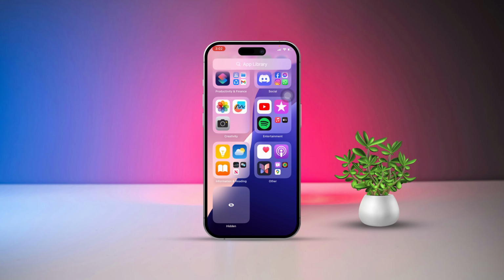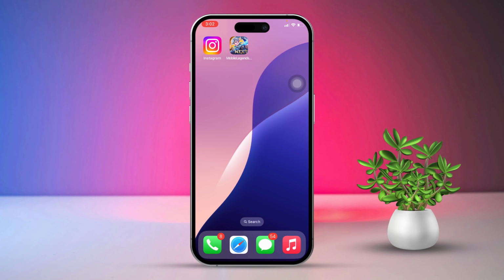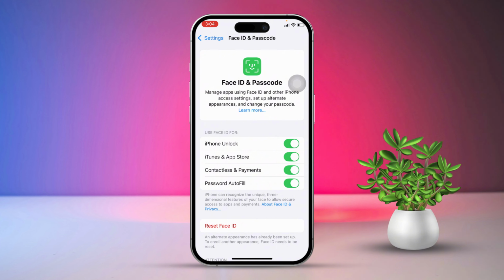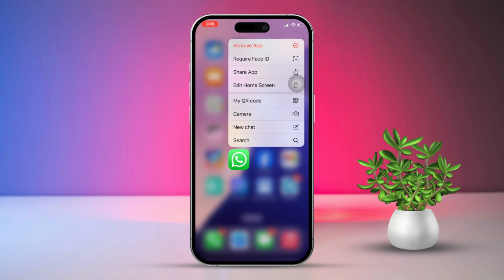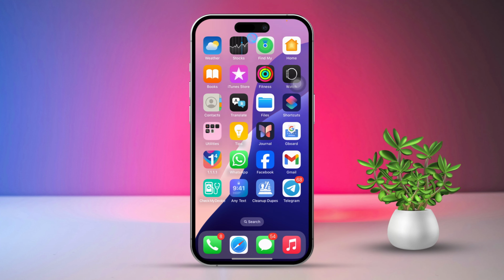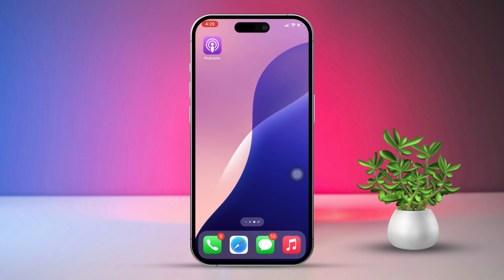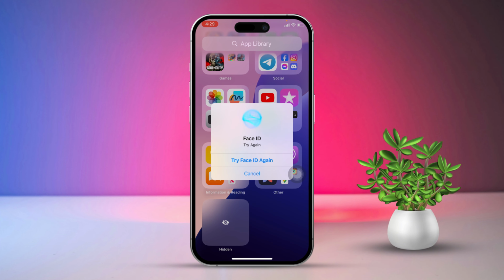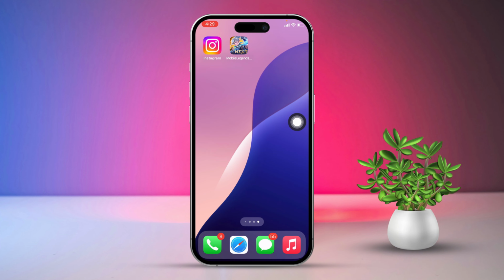How to Hide App on iPhone Without 3rd Party App on iOS 18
Need to hide app on iPhone without third-party app in iOS 18? It can protect your privacy by hiding apps you don't want others to see, like banking or health apps. I'm here with a video tutorial on how to hide apps on your iPhone completely. Watch the video and let's see how to hide an app on your iPhone without 3rd party.

hiding apps can be a great way to control what kids or other users see and use on your phone, adding an extra layer of safety. In this advanced guide, I'm gonna show you how to lock or hide apps on your iPhone. After watching this video guide you will understand how to hide specific apps on your iPhone and the best way to hide apps on your iPhone.

00:01- Video intro
00:28- The Solution
00:00- Solution ending